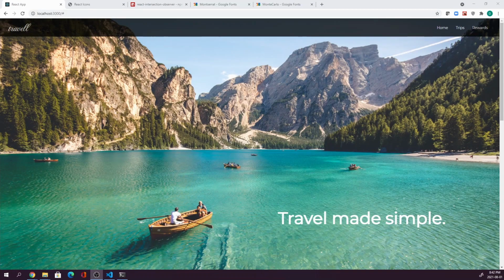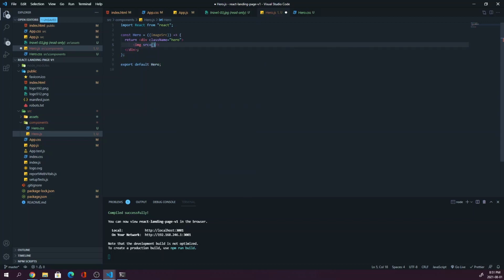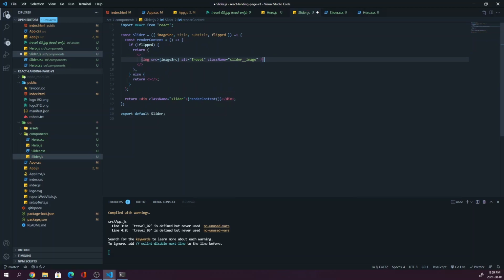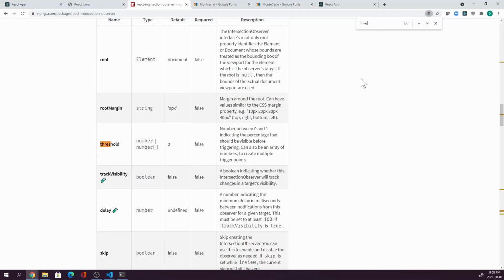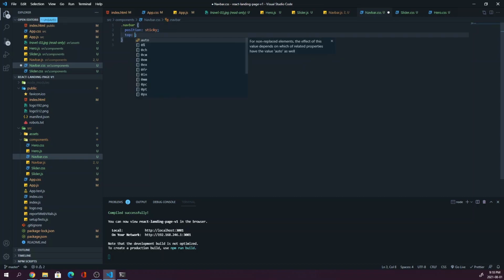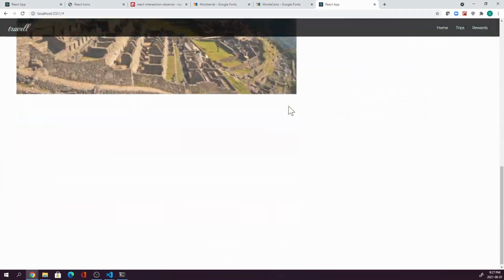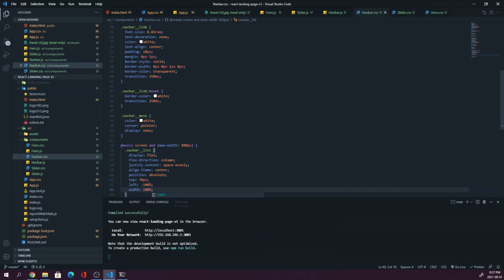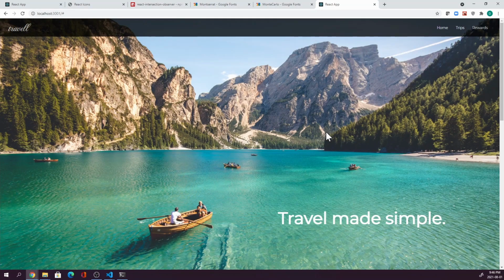React Landing Page + OnScroll Animation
Landing page built using React framework. Responsive UI featuring an OnScroll animation using Intersection Observer API.